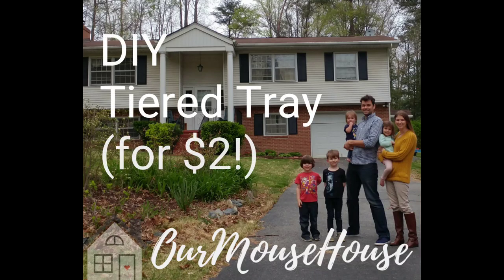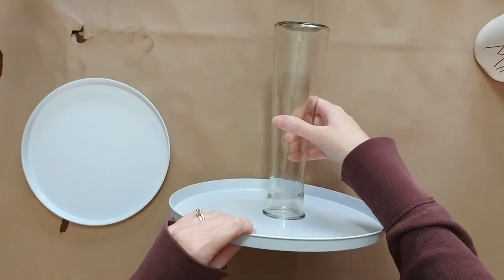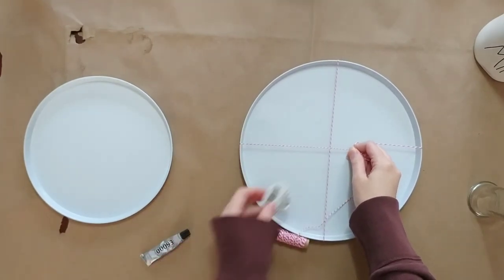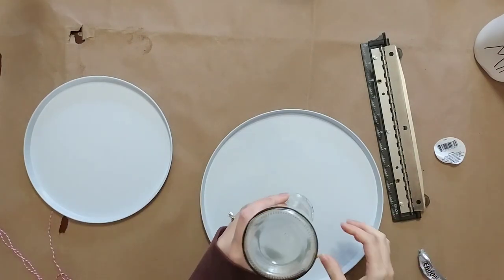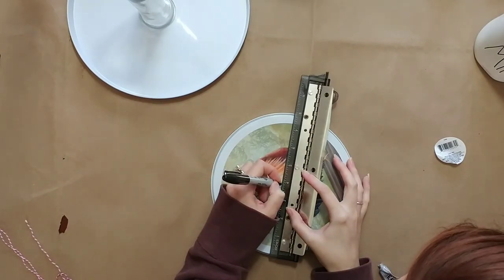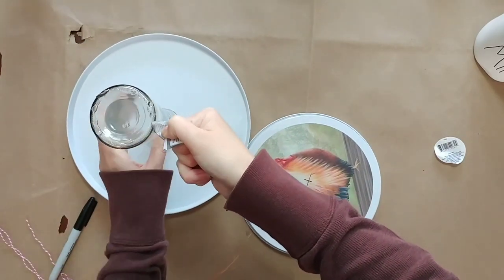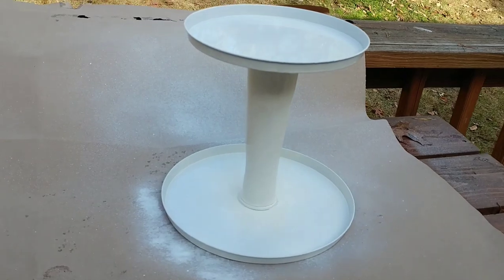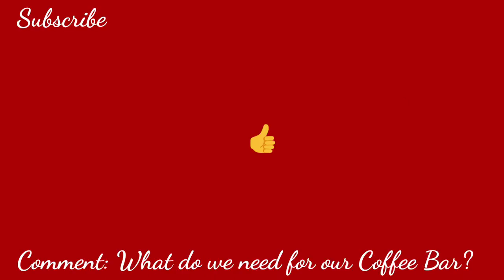VLOGMAS: Craftmas : Day 4 : DIY Dollar Tree Tiered Tray | Coffee Bar Tray | Dollar Tree Crafts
Oh. Em. Gee. I have had this on my to make list forever. With the holiday here, I wanted a tiered tray to make all fancy for a DIY Coffee Bar. But what else do we need for it? Let us know!

Hi, friends!

Happy Vlogmas! Make sure you leave some love and sub ❤

We are a family of 6 documenting our family life with 4 kids ages SIX and under. We're busy making our new house our home.

Intasgram: OurMouseHouse
Twitter: 0urMouseHouse (that's a zero!)